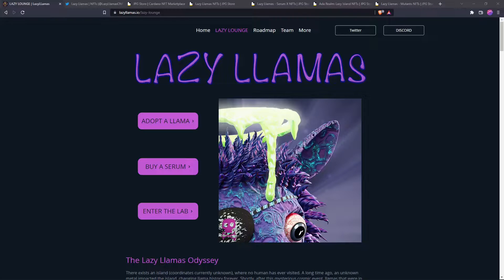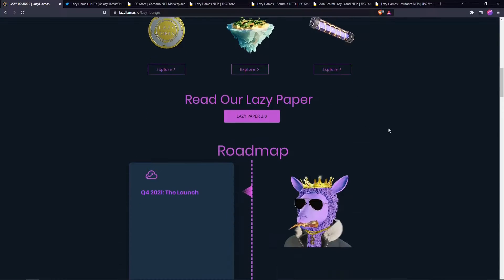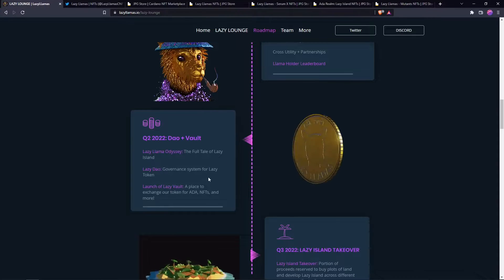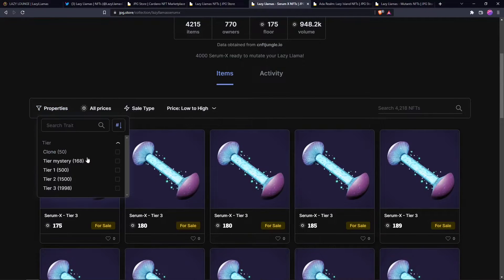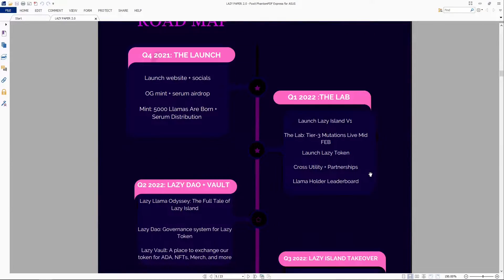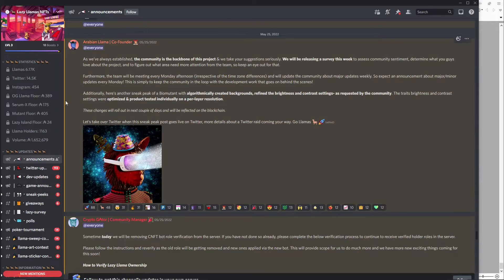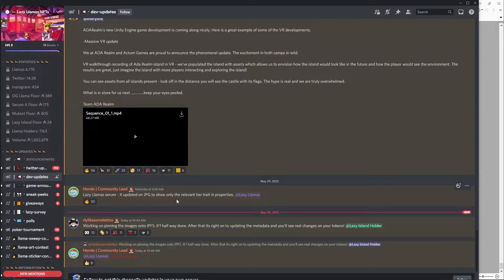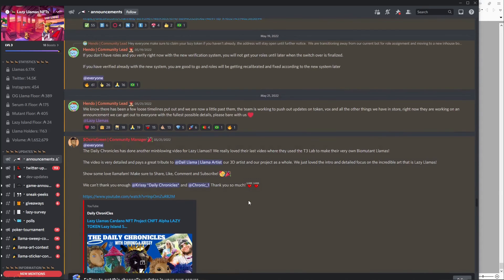Cardano CNFT Project Lazy Llamas Update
Update on Cardano NFT (CNFT) project Lazy Llamas. Project overview, roadmap, mutation lab, lazy island metaverse, vox llamas, lazy token, airdrops, the lazy DAO, and more!